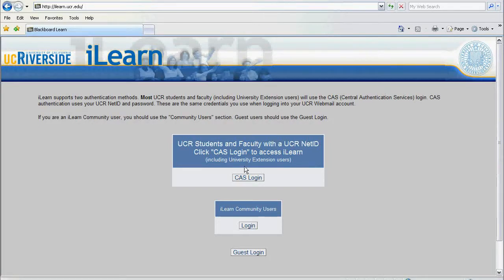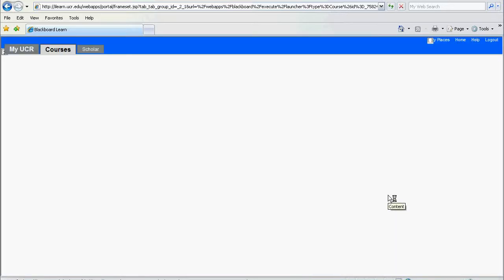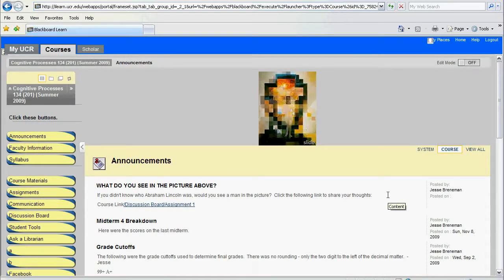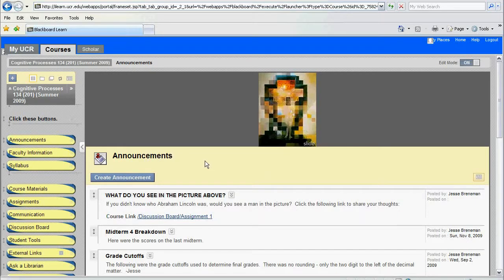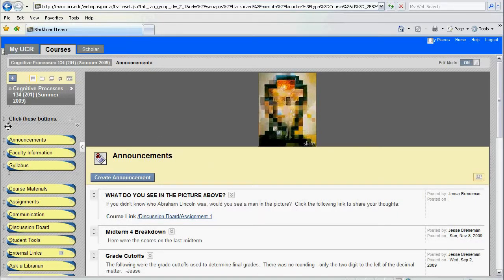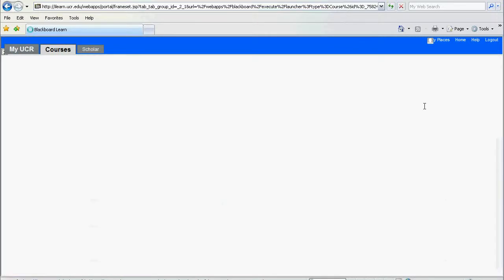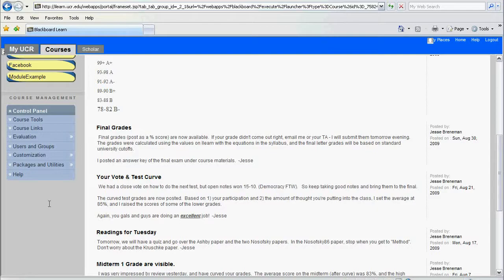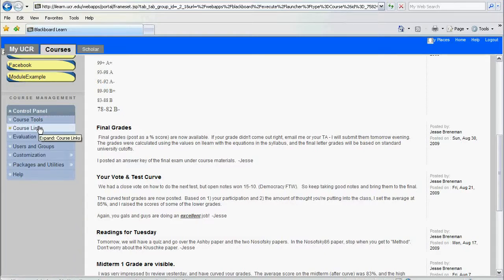What's New In Blackboard 9?